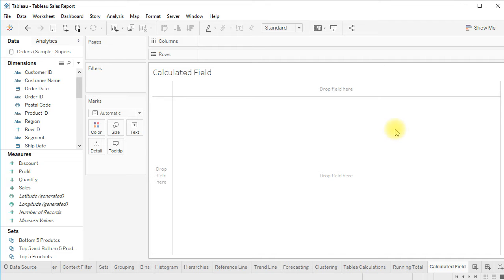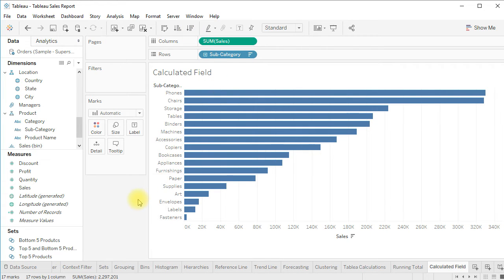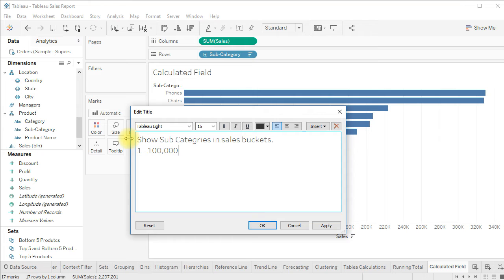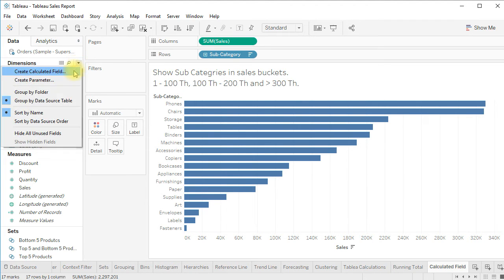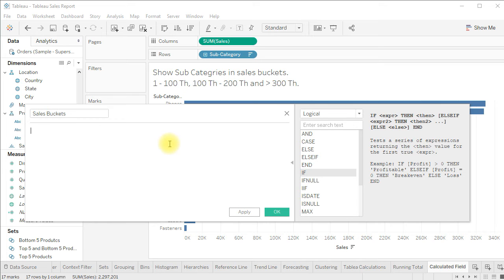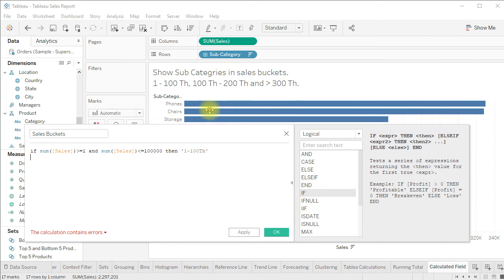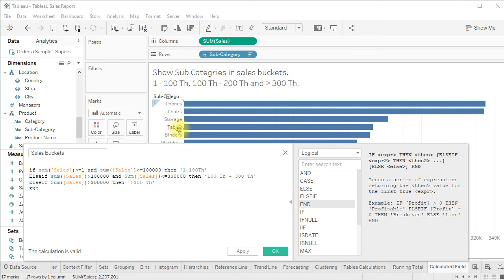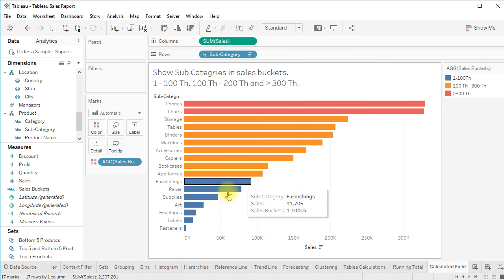Calculate Field in Tableau || Tutorial of Tableau || latest 2020 || ittoolstraining